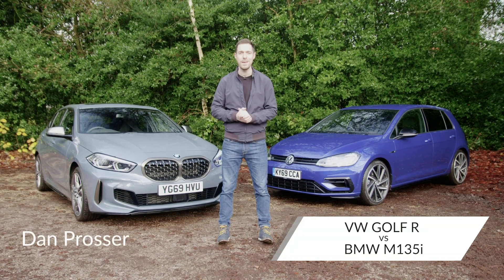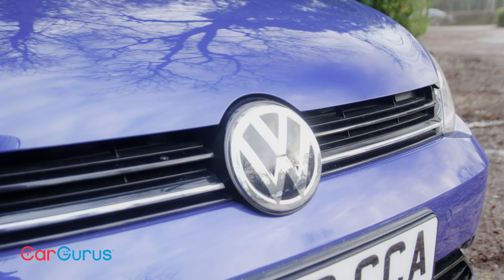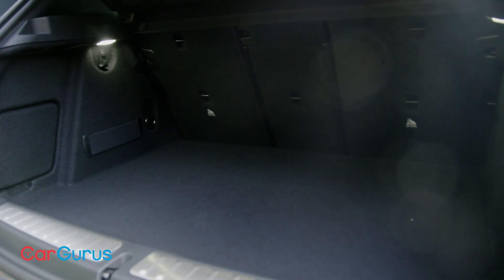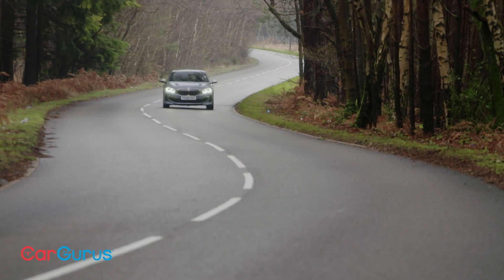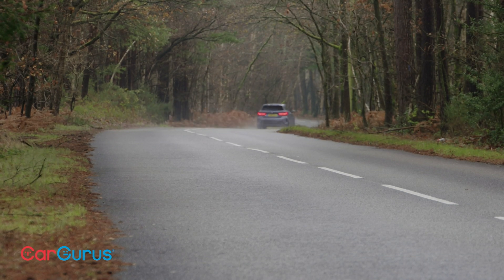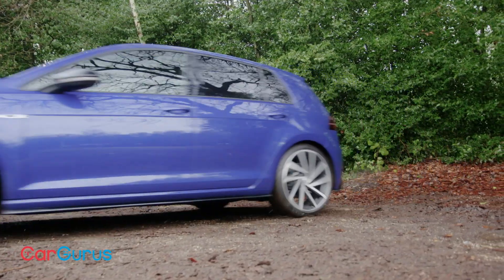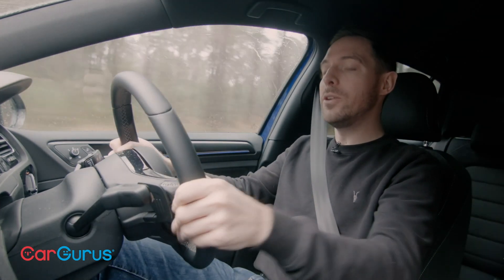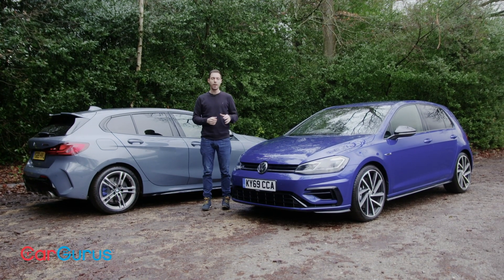2020 BMW M135i vs VW Golf R: A shock result?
The 2020 BMW M135i and Volkswagen Golf R are two of the desirable hot hatches on sale. But which one is better? Dan Prosser tests the cars back-to-back in order to find out. Can the four-cylinder, four-wheel-drive BMW topple the four-cylinder, four-wheel-drive VW from its place at the top of the class?